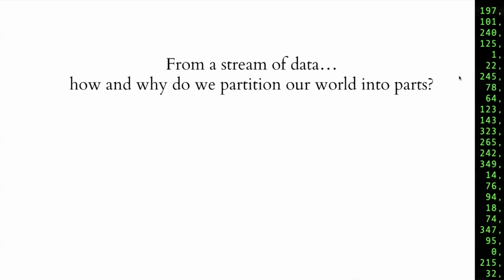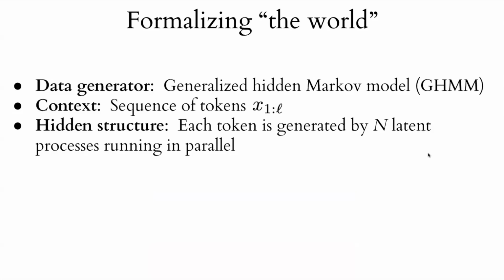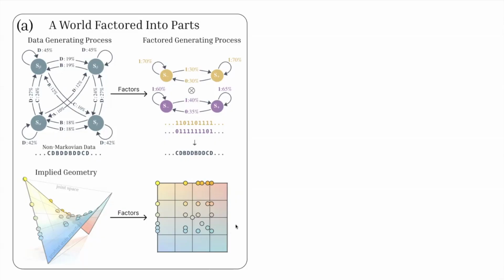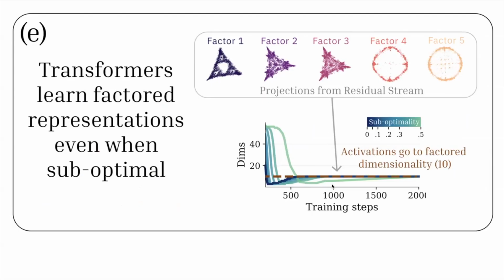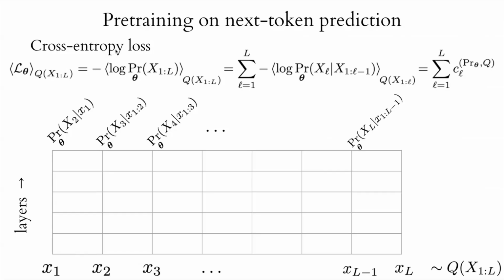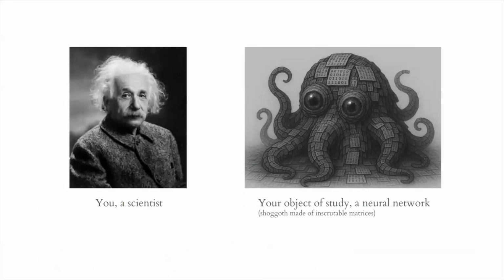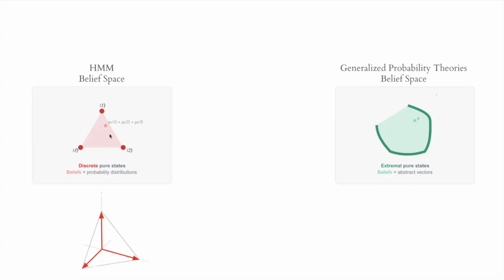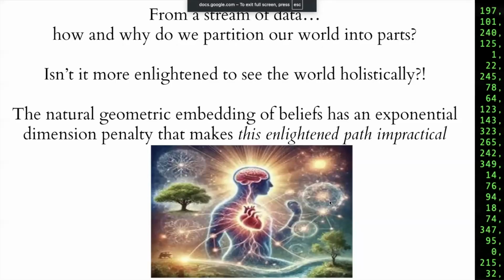Paul Riechers - Transformers learn factored representations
Why does the world feel like it's made up of separate things?

At BITS CommuniTea, Dr. Paul Riechers discusses his team’s recent result showing that transformers learn factored representations, and what that might mean for AI and physics.